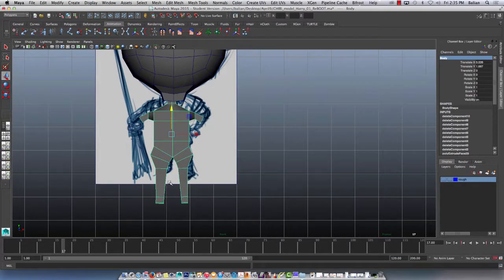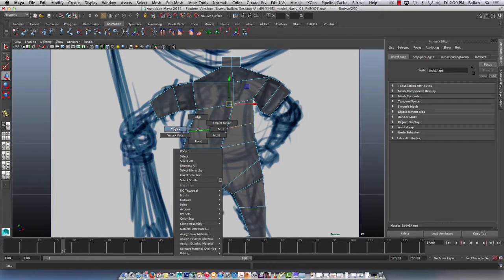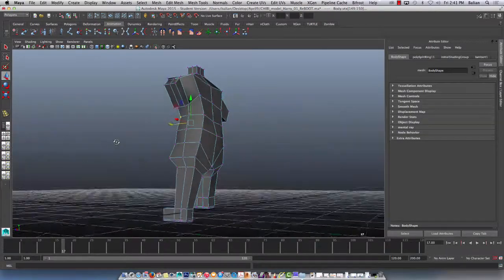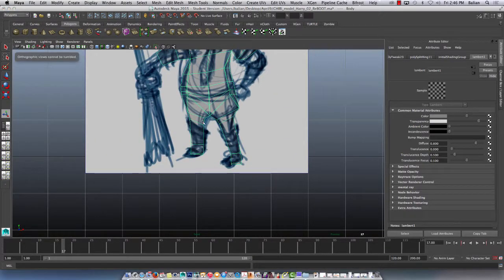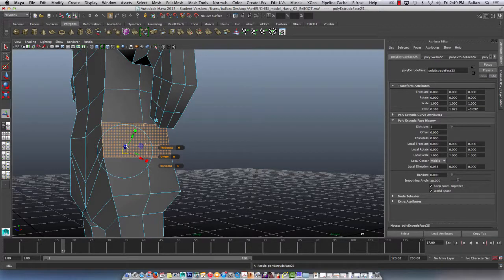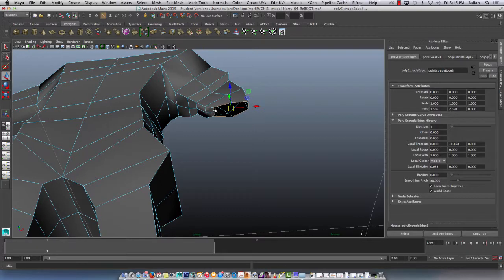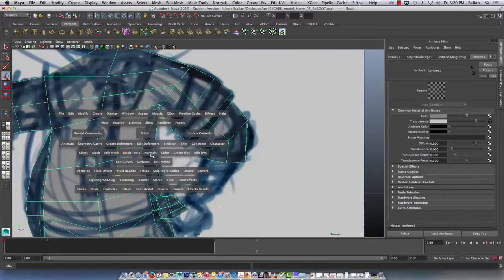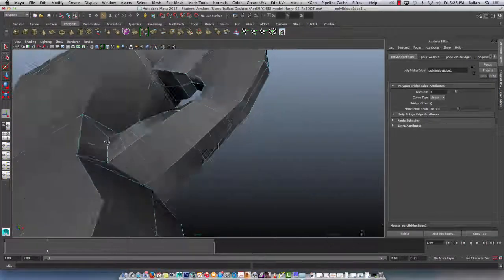Low Poly CHIBI Character Modelling Part 05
working on the fist resting on the hip
going over Bridging Edges
many interruptions during my recording...